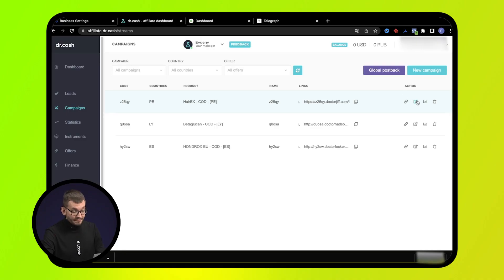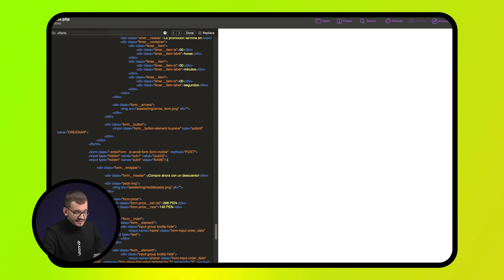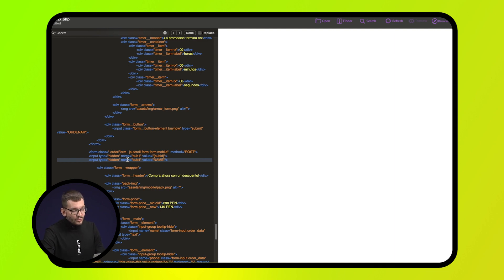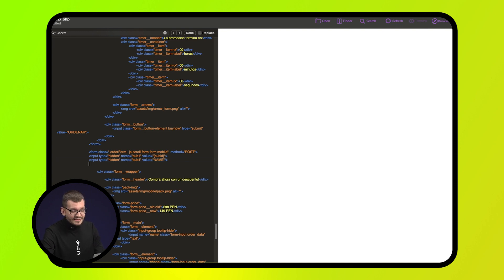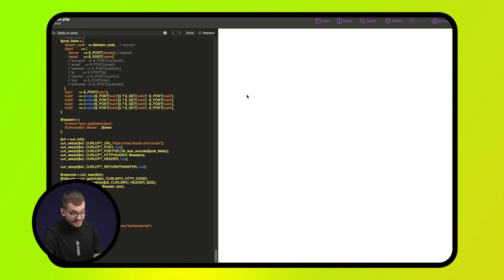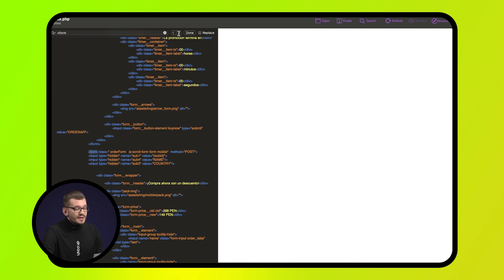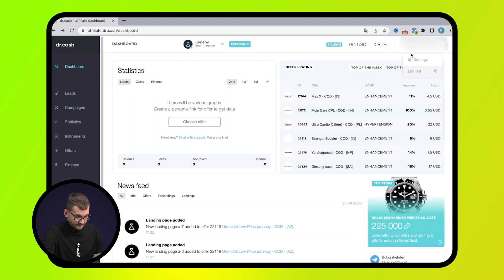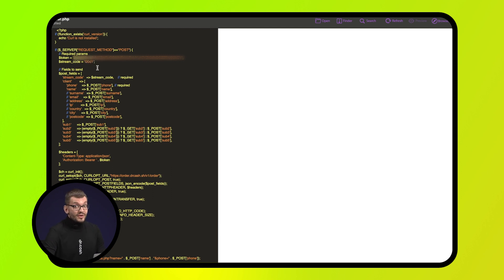How to send LEADs via API | tutorials by dr.cash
In this video we'll talk about what API is and what features it provides.

Tutorials by dr.cash

Ask questions in comments, like this video!
Profit to all!